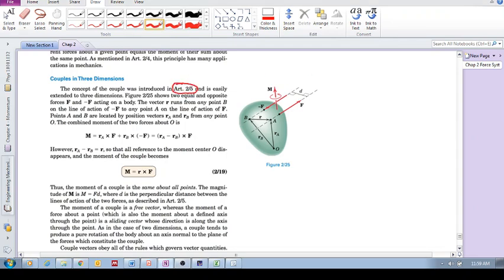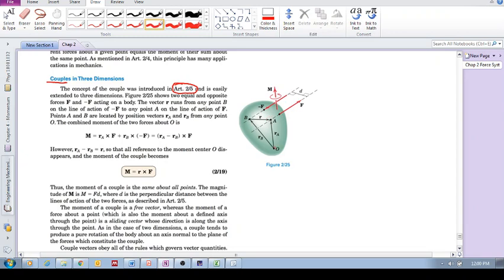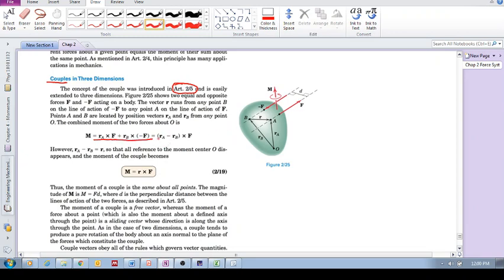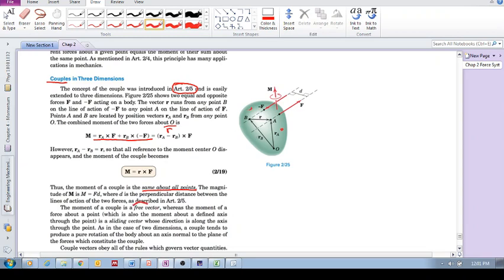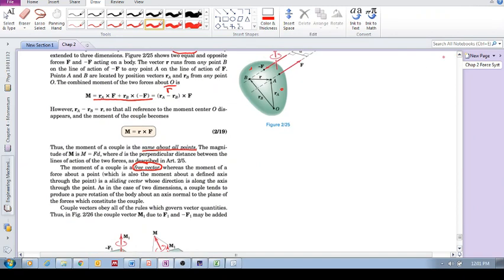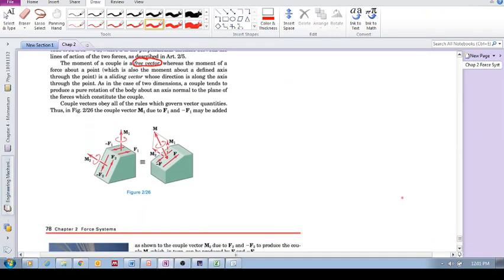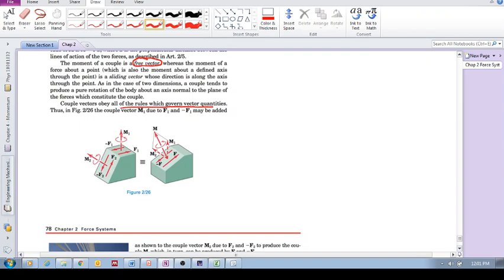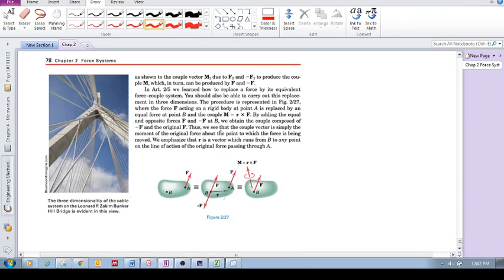Chap 2.8 - Moment and Couple (e): Couples in three dimensions